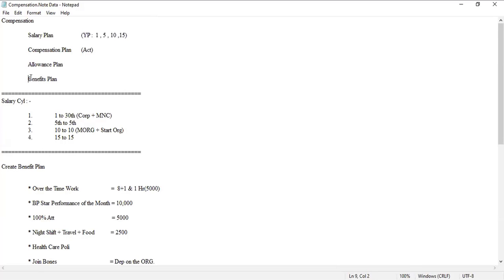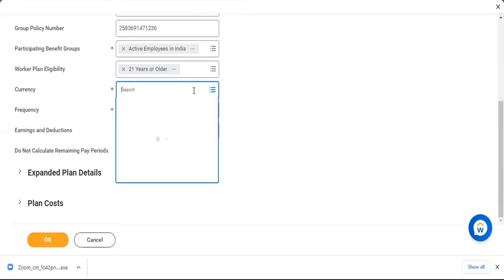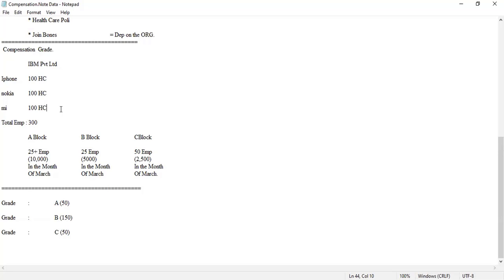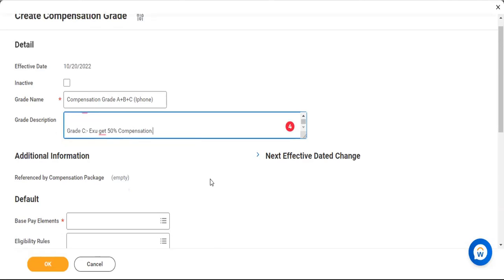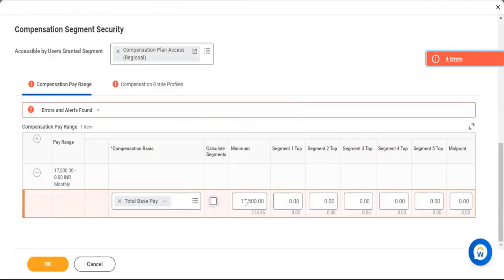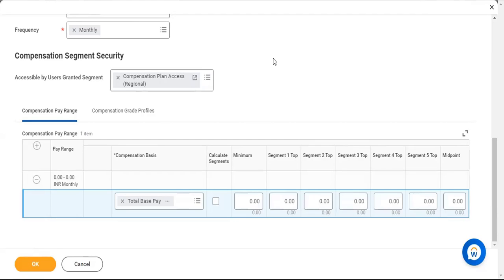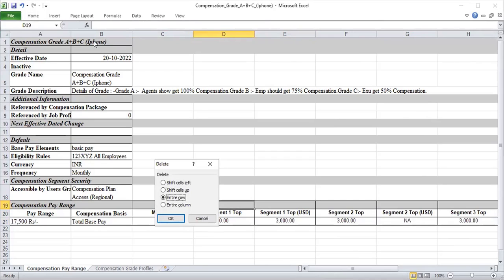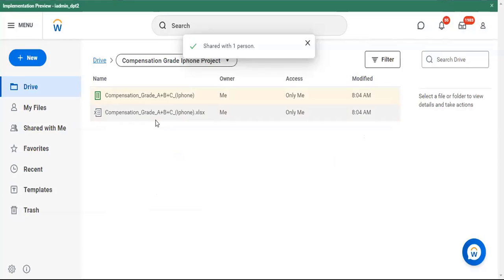Workday HCM Tutorial | Workday Benefits Plan and Compensation Grade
Looking for a comprehensive tutorial on Workday HCM? Look no further! This course will take you through everything you need to know about this powerful HR management tool. You'll learn  Workday Benefits Plan and Compensation Grade Workday HCM to manage employee data, create and track employee records, and much more.